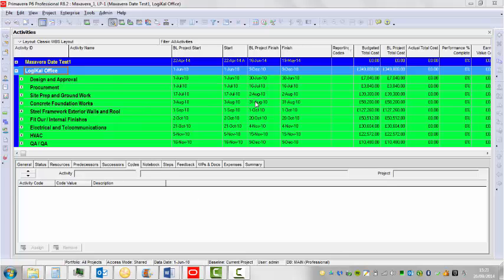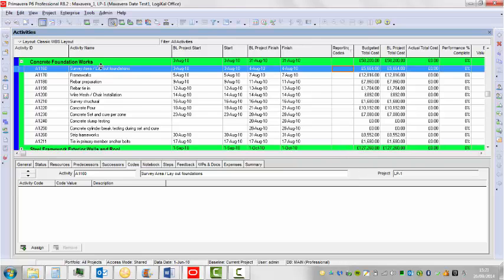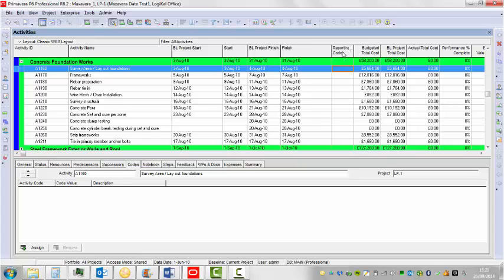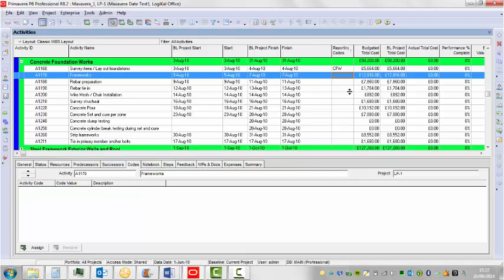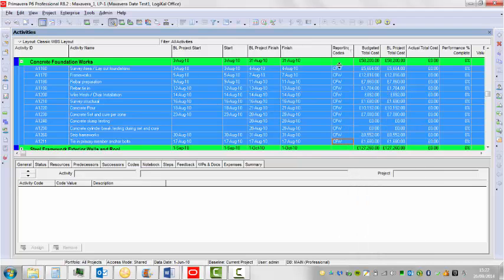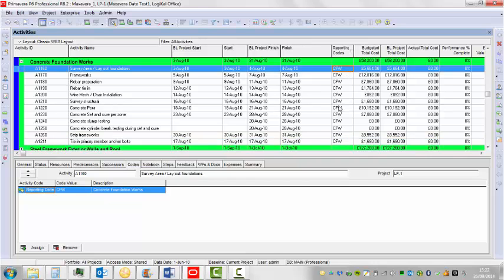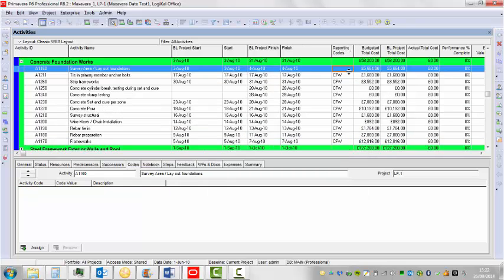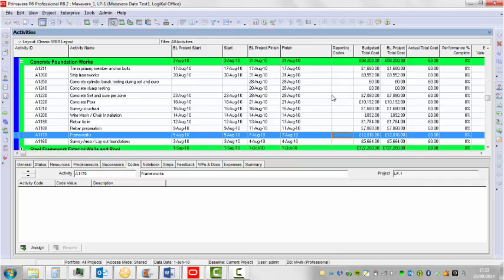P6 Tutorial: Using 'Fill Down'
A LogiKal Projects tutorial explaining how to use the 'Fill Down' function in Oracle Primavera P6 to save time and improve efficiency.